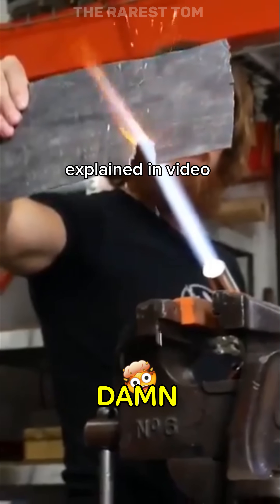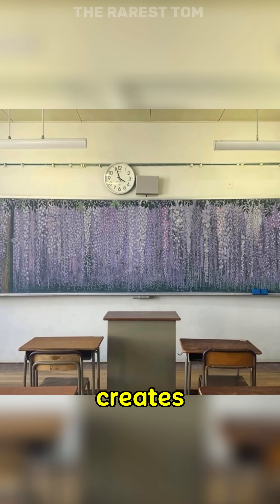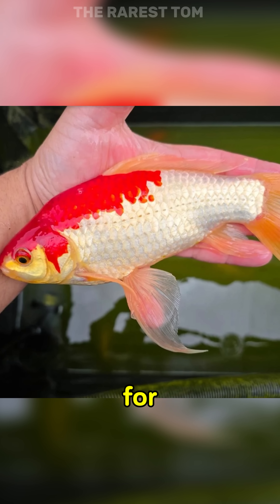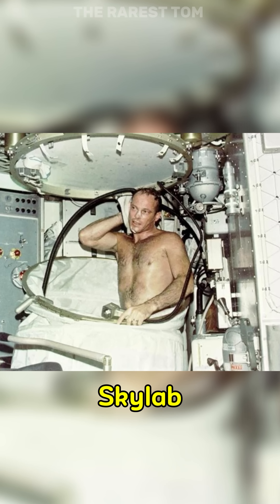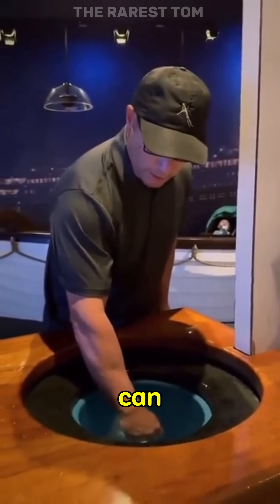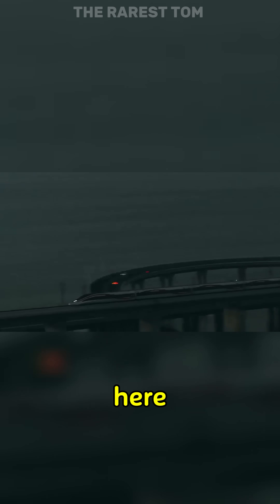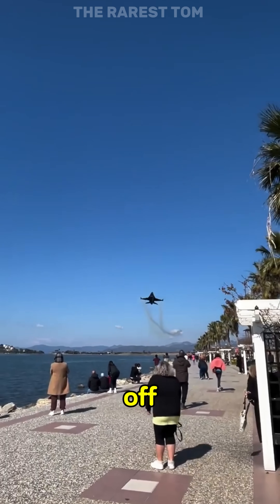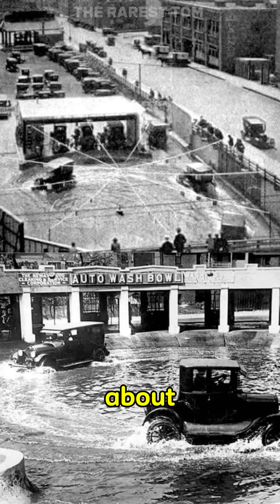A real life LIGHT SABER!🤯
check out the light saber on @hacksmith it's REALLY COOL